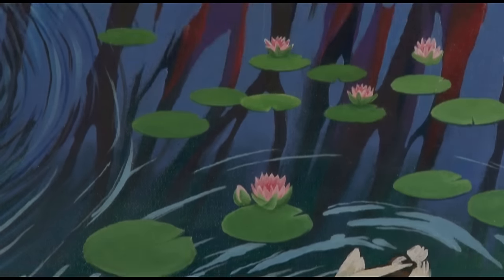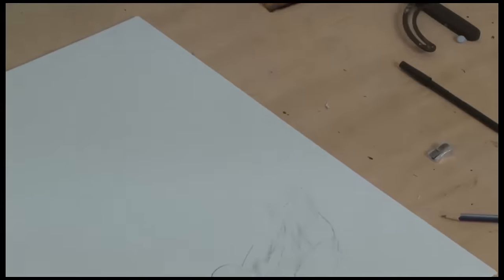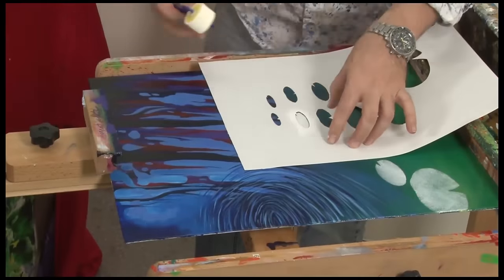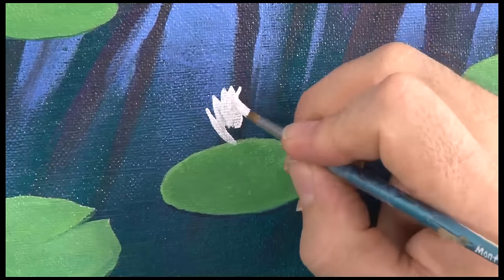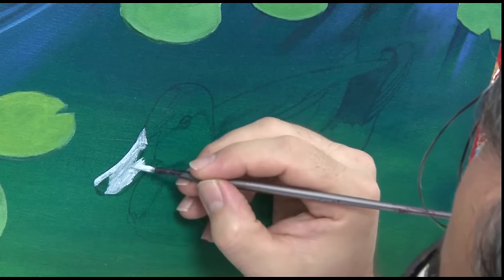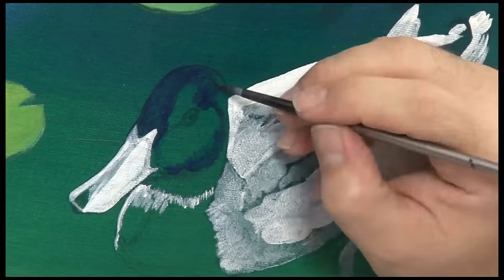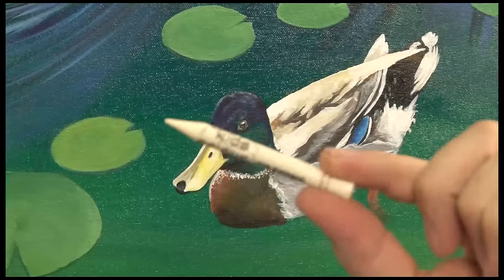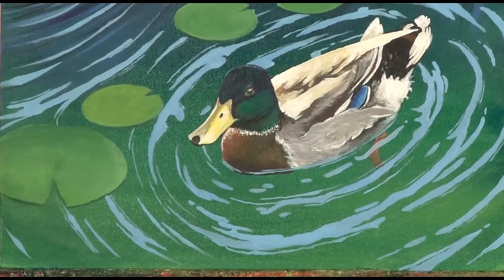Art Lesson : How to paint a Duck in Satin Acrylic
In this lesson Joe uses the 8 piece Satin Acrylic Intro set to create a beautiful Duck swimming in a lily pond.